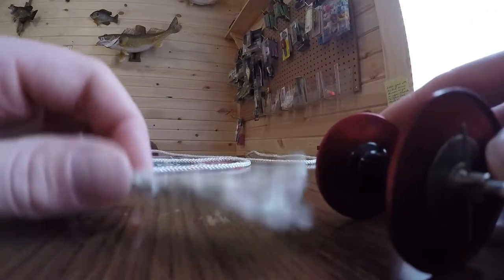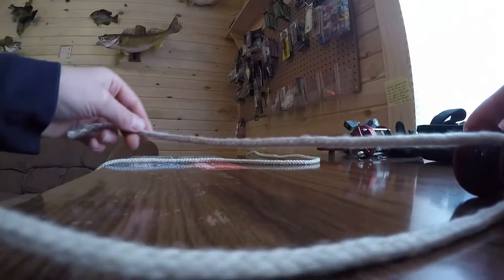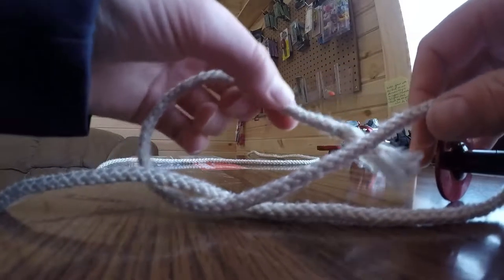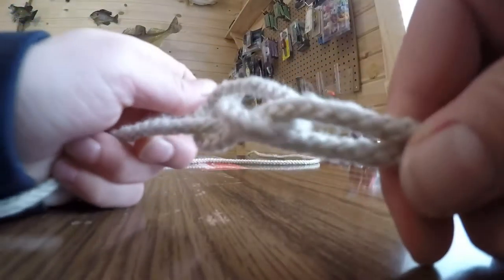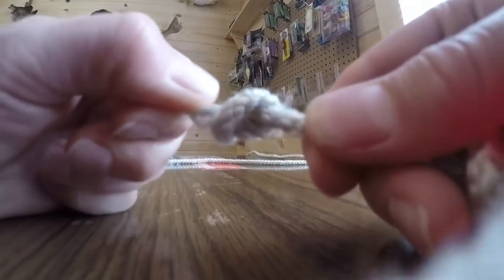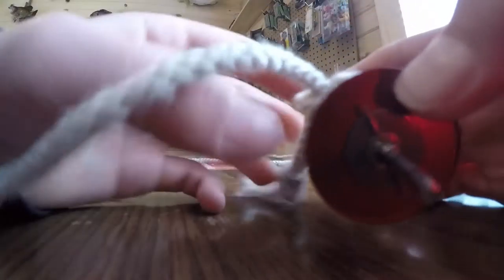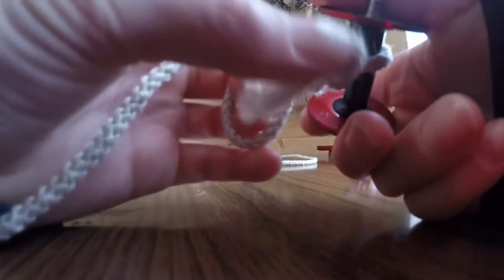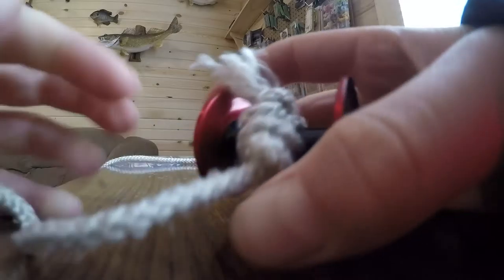How to Tie the Arbor Knot!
MERRY CHRISTMAS, eve, hope you guys have an amazing Christmas. Just wanted to do an upload because i'm not sure if were ice fishing tomorrow or not. Thank you so much.